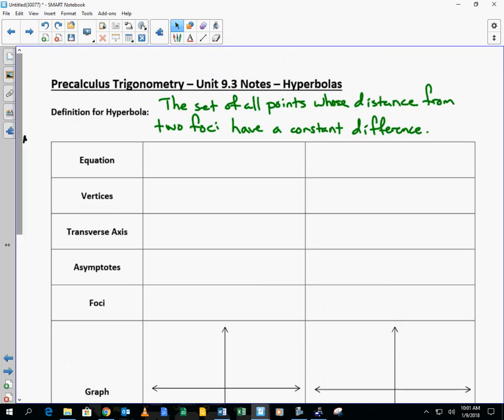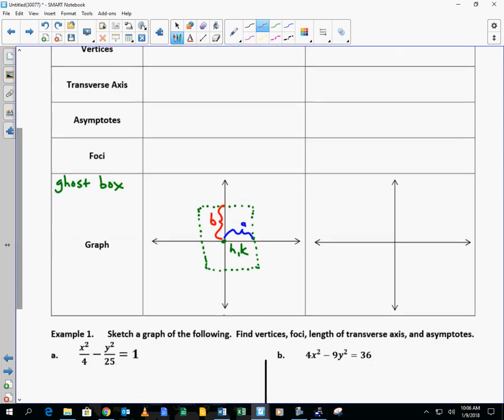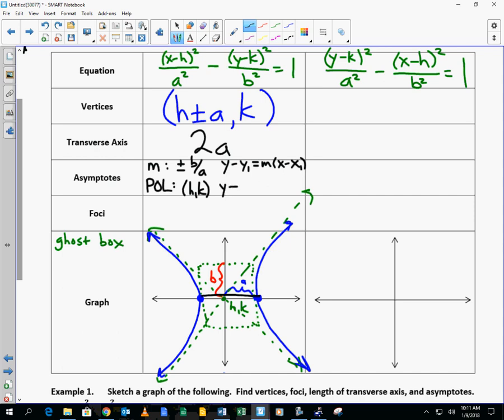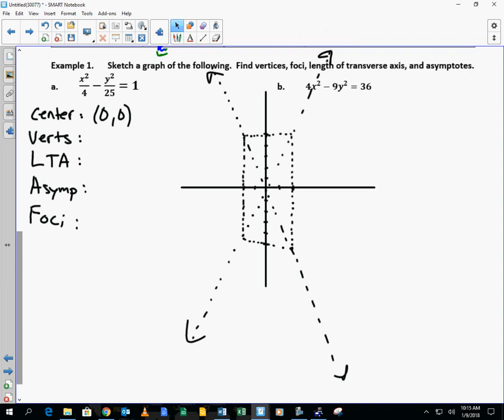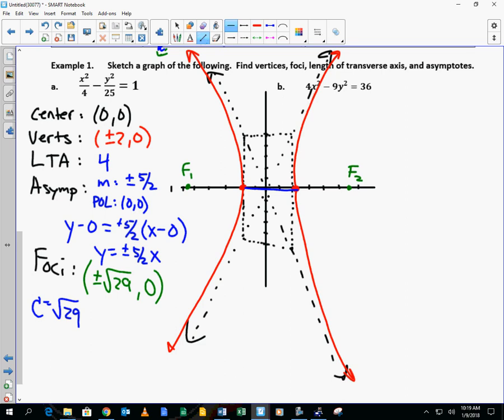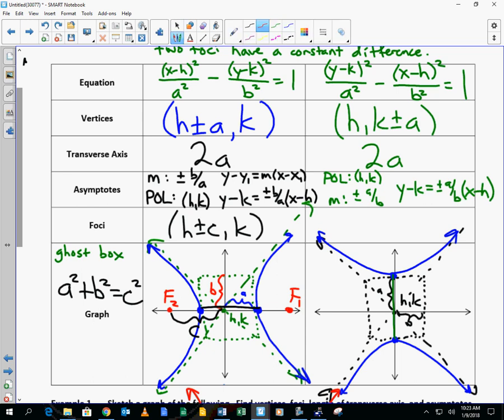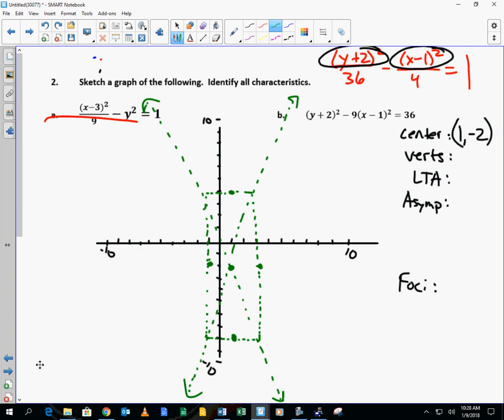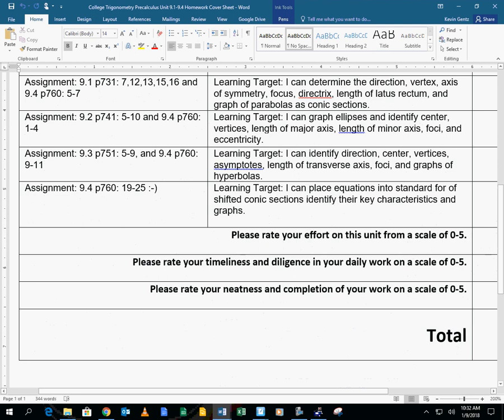College Trigonometry Unit 9 3 Notes Conic Sections Hyperbolas 2018